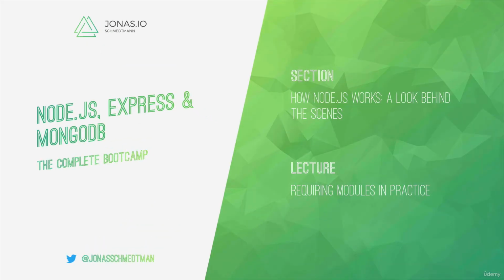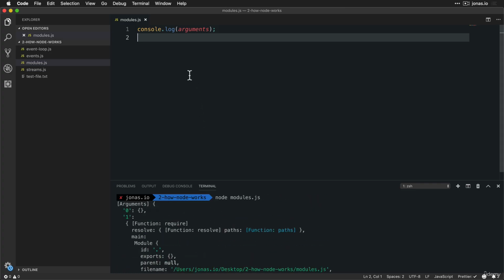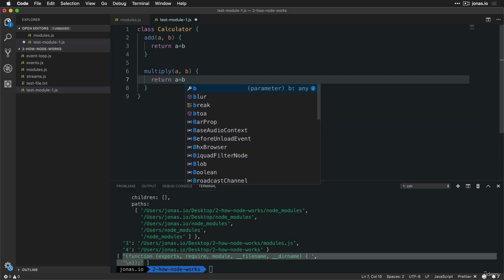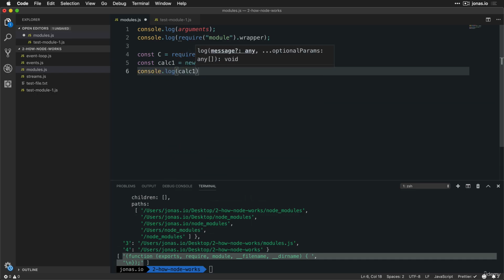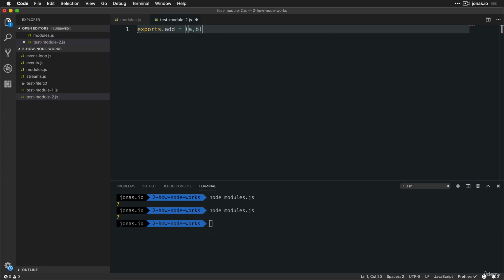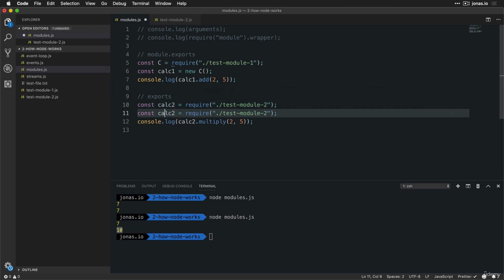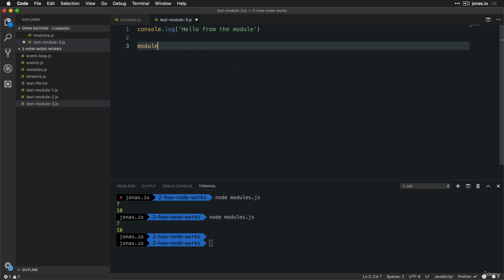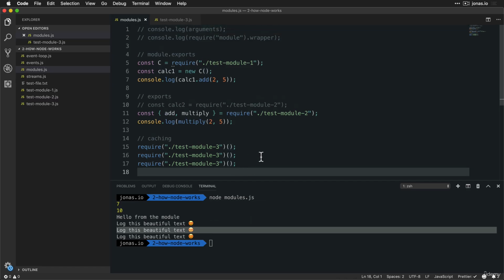39 Требование модулей на практике